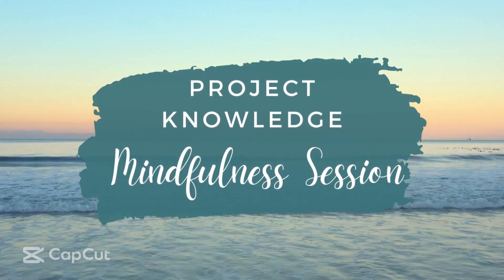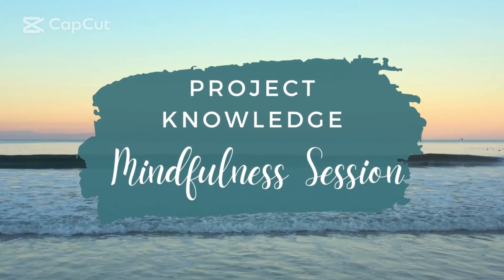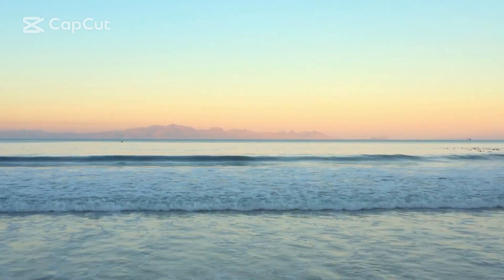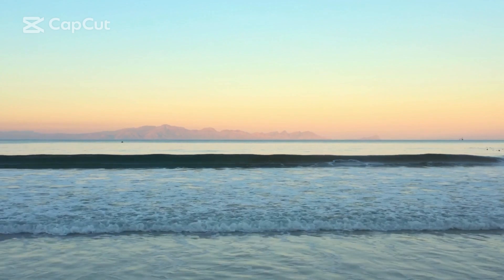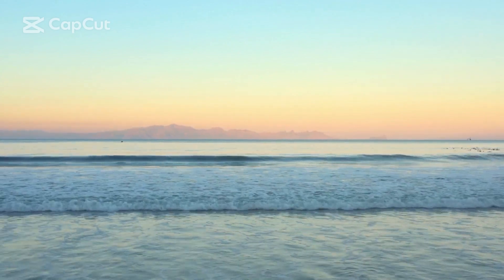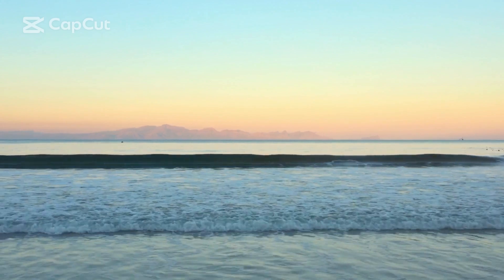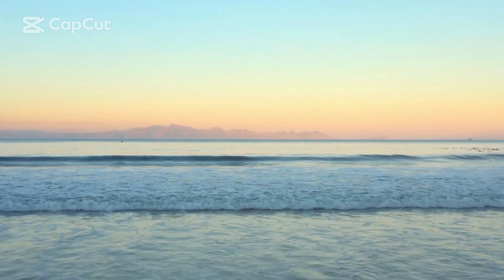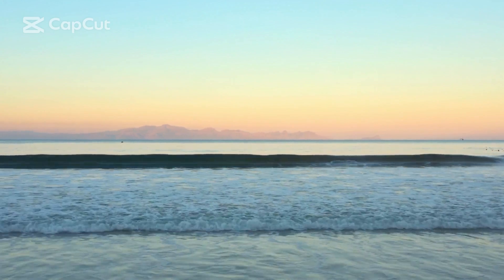Project Knowledge Mindfulness Session #6